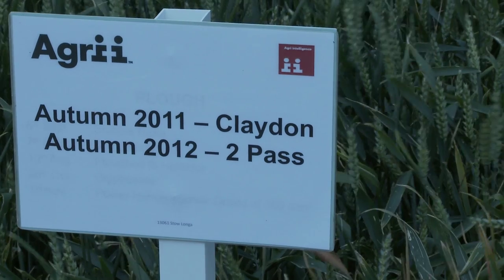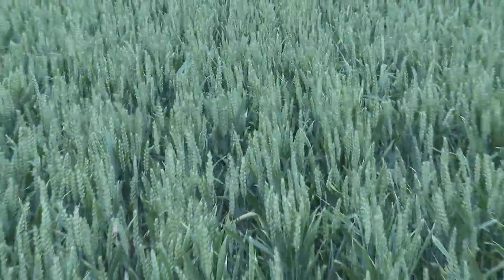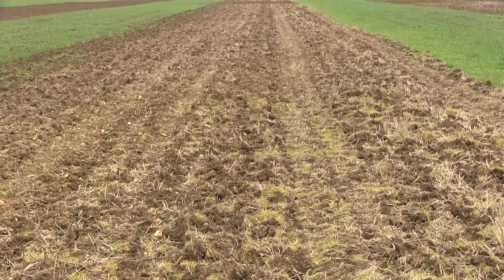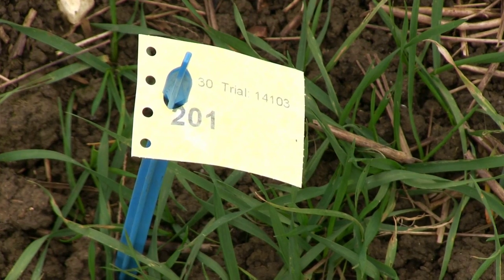Tackling the Blackgrass Challenge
The following video outlines the cultural control work at our Stow Longa iFarm which has been on-going since 2002.

Twelve years into the research, Agrii's Head of Agronomy Colin Lloyd discusses how this experiment has progressed, including visuals showing various levels of blackgrass and the control methods used.